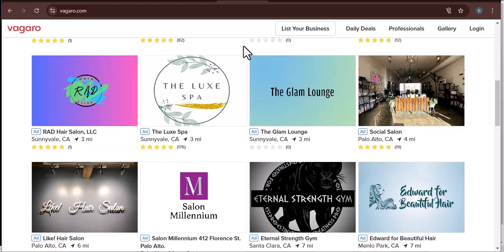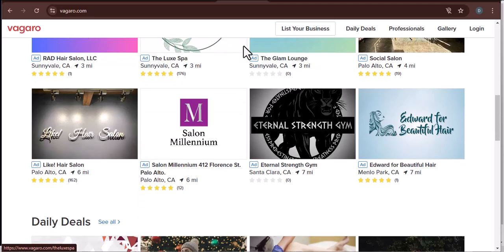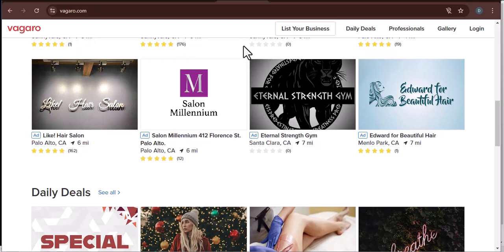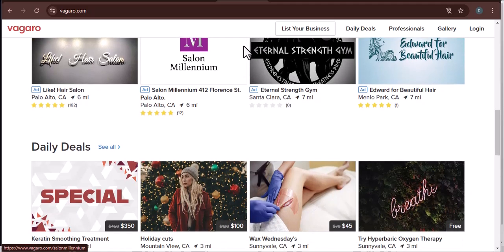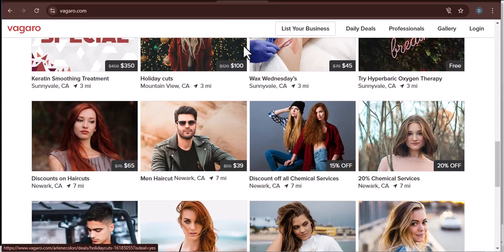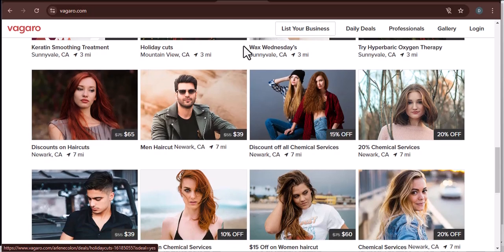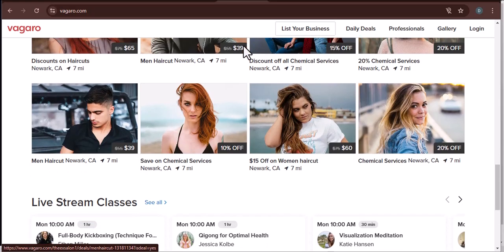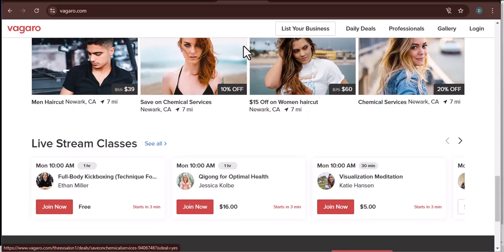How do clients book on Vagaro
In this video, you will learn about How do clients book on Vagaro

9 YouTube Channel Ideas to Help You Choose Your Own

✅IGNORE THIS
Related Search: